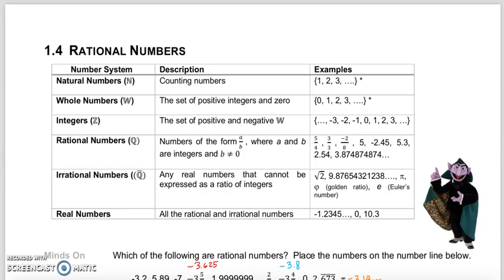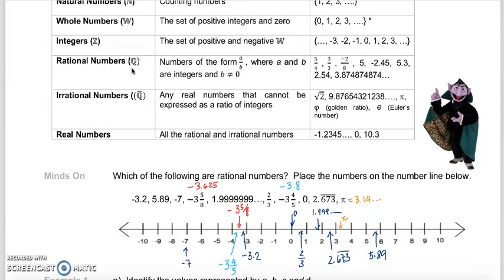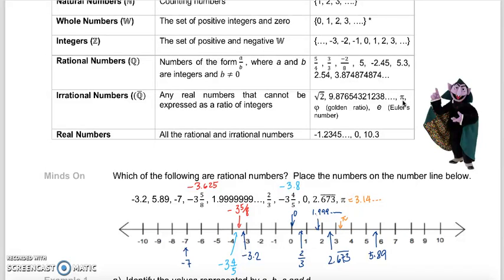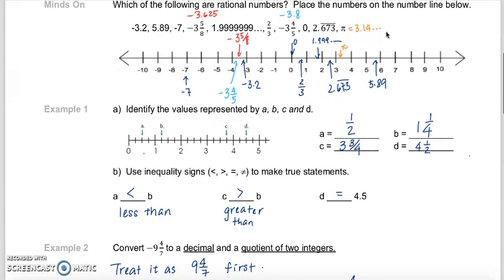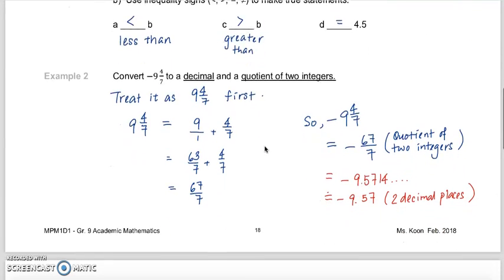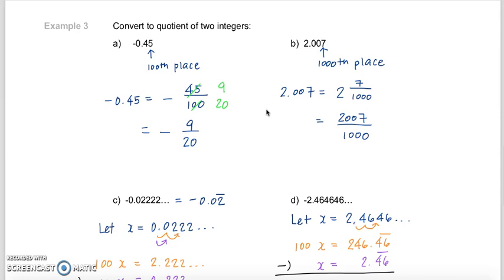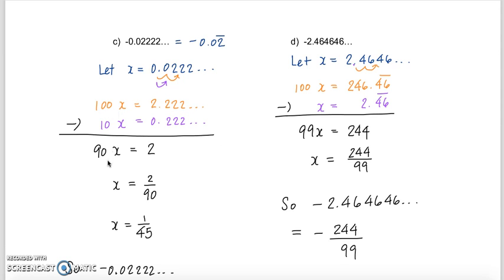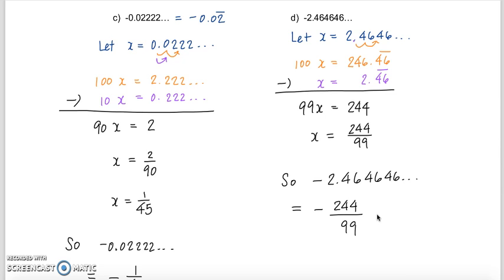MPM1D1 L1 4 notes 2018